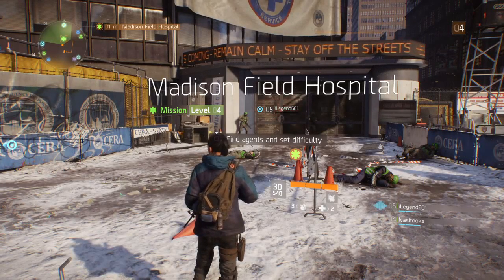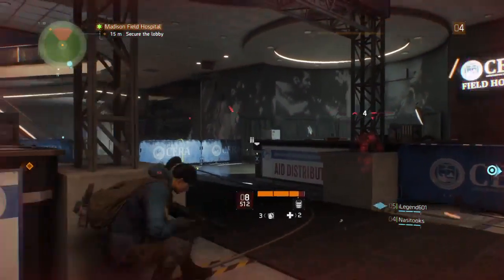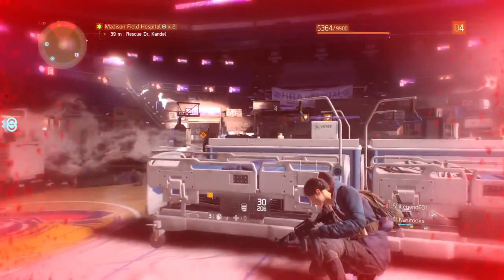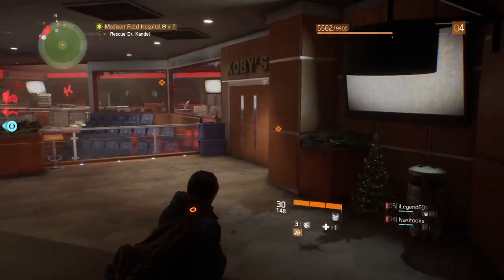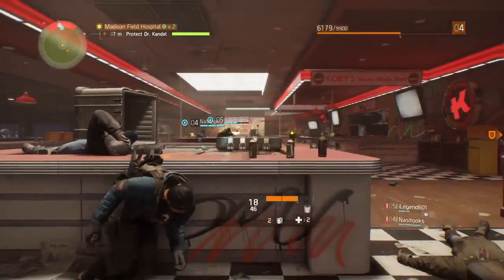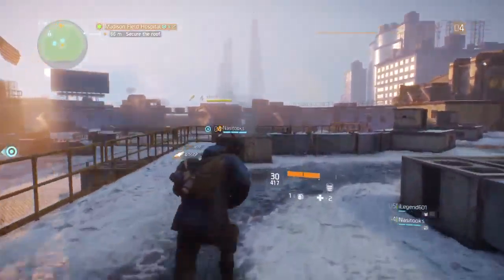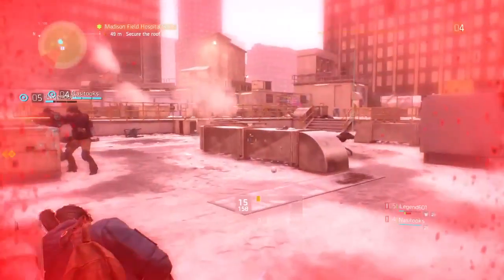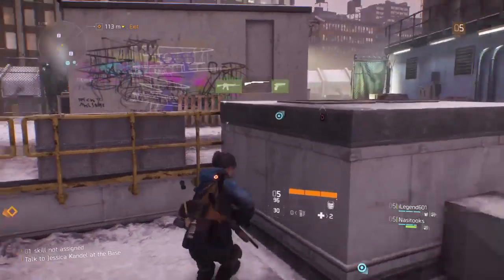Let's play Tom Clancy's The Division™ Episode 1 - Madison Field Hospital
Lets play series episode 1 first mission on a fresh character